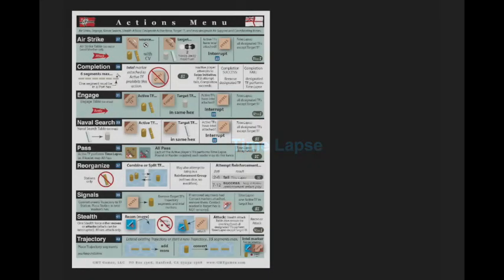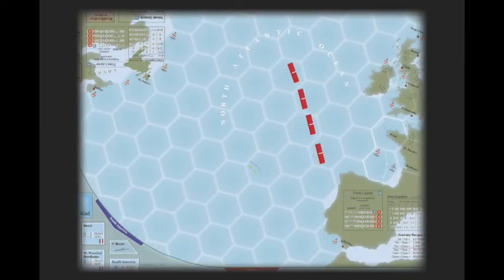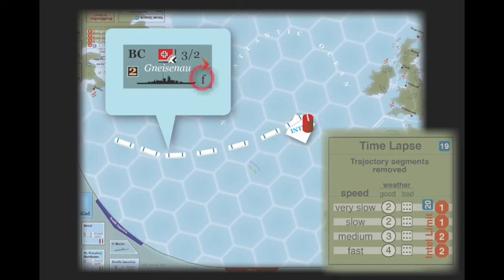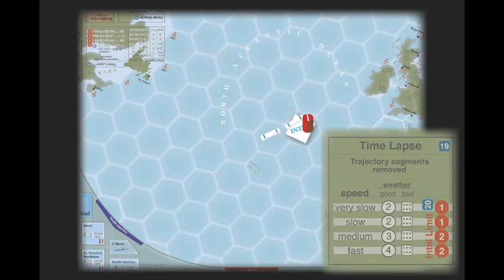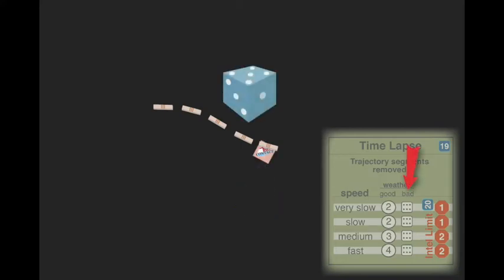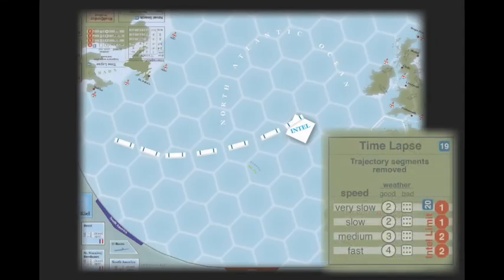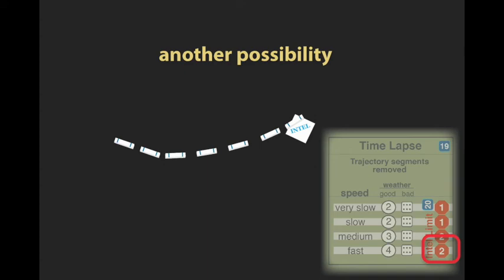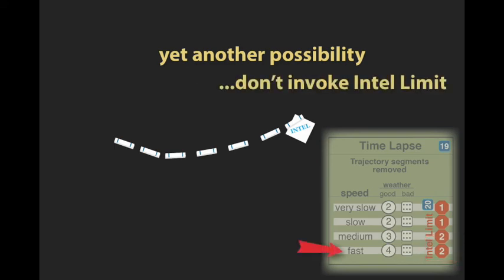Time Lapse in Atlantic Chase with Designer Jerry White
In this video, Jerry White explains how to use Time Lapse in Atlantic Chase. This is the tenth and final part in the Atlantic Chase video series from Jerry, so enjoy!

If you would like to preorder Atlantic Chase with GMT's P500 program, you can do that on the game